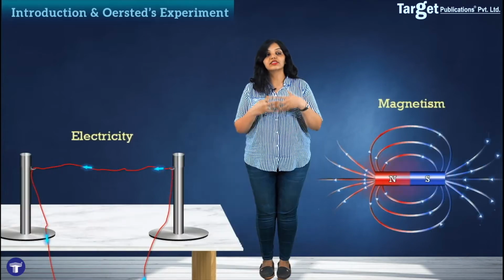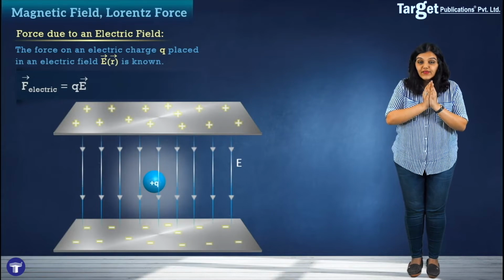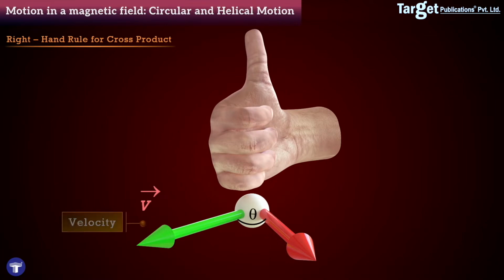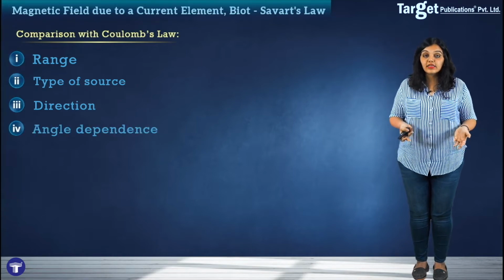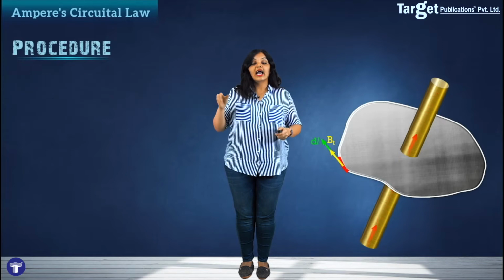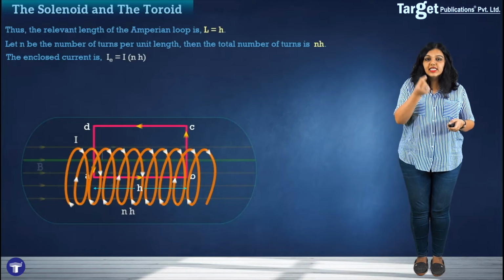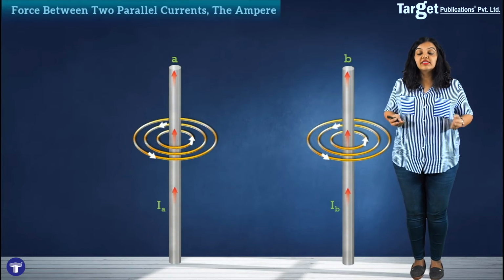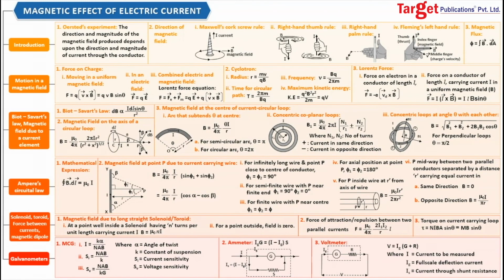NEET-UG/JEE (Main) - Physics - Magnetic Effect of Electric Current - Memory Map